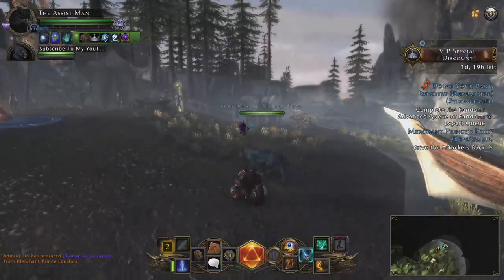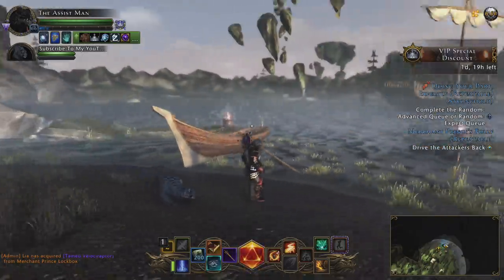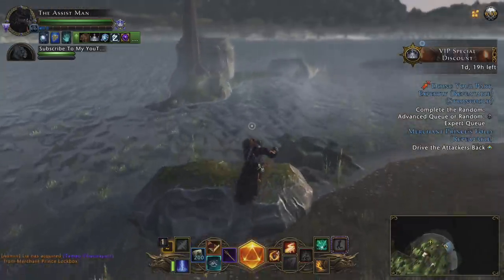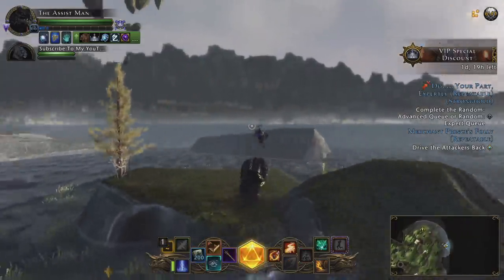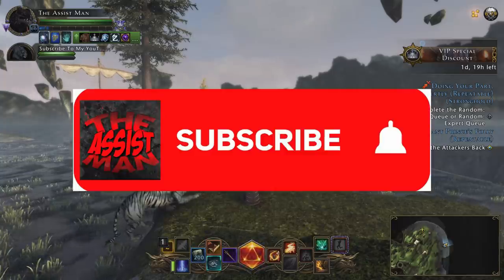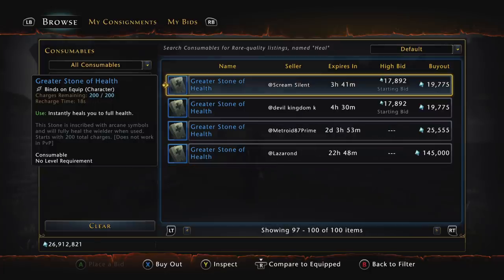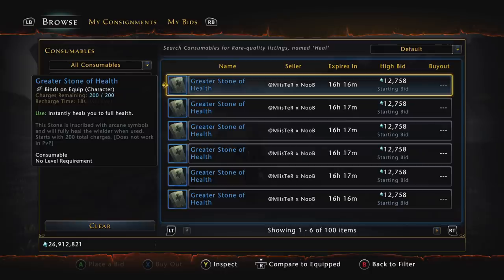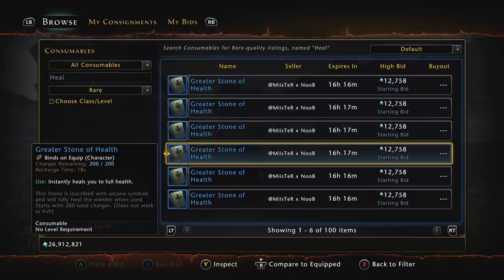The Most Undervalued Item In All Of Neverwinter! - For Now....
In this neverwinter video i talk about what i think is the most undervalued item in the whole game for right now.
Equipment i use to make Videos & Play Games:

Computer- See Part list listed below
Monitors- 3 Samsung 40NU7100 4K 40"
Gaming Console- Xbox One S
Game Controller- Xbox One Elite
Gaming Headset- Astro A40 Tr Edition
Game Controller Stand
Gaming Headset Stand
Speakers- SpeakerCraft MT6TWO In-Wall
Integrated Amplifier- Nad D 3020
Mouse Pad
Sound Proofing Material
LED Lighting
USB Hub/Card Reader
Microphone Stand
Cable Modem
Green Screen
Camera For Recording

My Computer Specs:

PC Case- Lian Li PC-011 Dynamic
MotherBoard- Asus Hero Vii X470
CPU- AMD Ryzen 2700x Processor
Memory- Corsair 16GB RGB DDR4-PC3000
Graphics Card- Asus Strix GTX 1070TI
Game Capture Card- ElGato HD60 Pro
Power Supply- Corsair 750RMX
Case Fans- Aigo White LED 120mm Ring Fans
Hard Drive - Samsung 970 Pro M.2 512GB
Part List Below For Further Info For Each.

Parts :

Lian Li PC-011 Dynamic PC Case
Asus Hero vii x470 Motherboard
AMD Ryzen 2700x Processor
Corsair Led RGB 16GB DDR4 Memory
Asus Strix GTX 1070TI Graphics Card
ElGato HD60 Pro Game Capture Card
Corsair 750W Power Supply
Aigo White LED Ring Fans
Samsung 970 Pro 512GB M.2 Hard Drive
GPU Bracket- Clovertale Red Aluminum